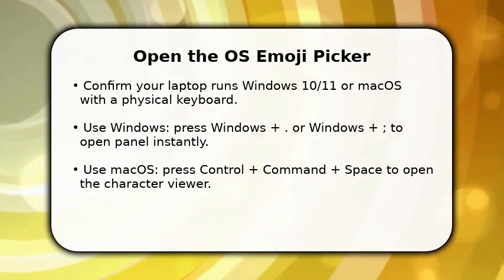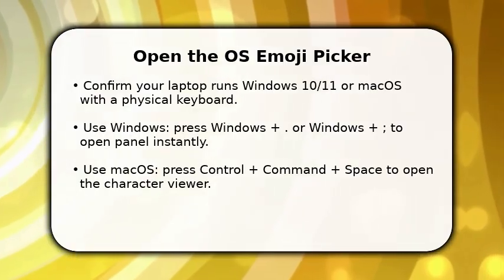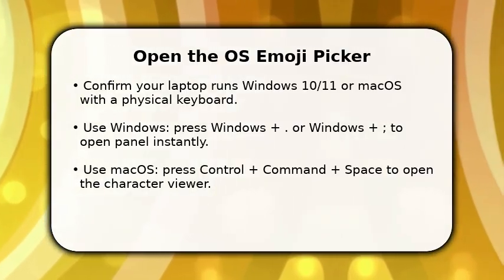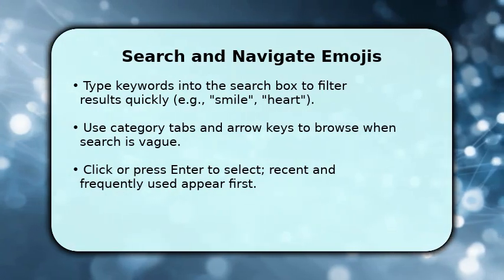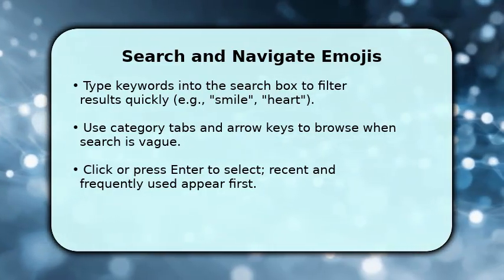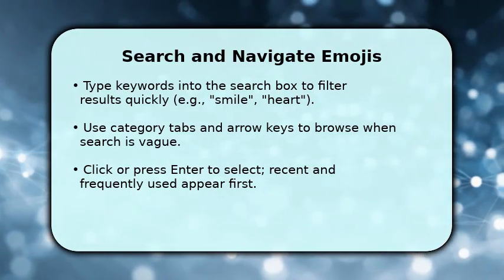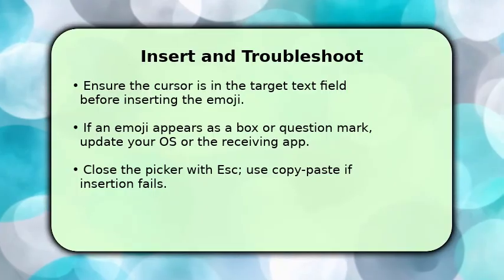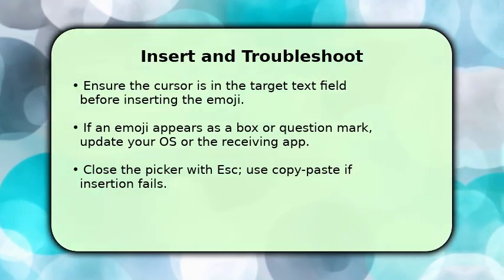How to Find the Emoji on Laptop (only Way)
Discover the quickest way to locate and use emojis on your laptop. This video guide provides step-bythy methods, including keyboard shortcuts for Windows users and macOS gestures that can enhance productivity while browsing.